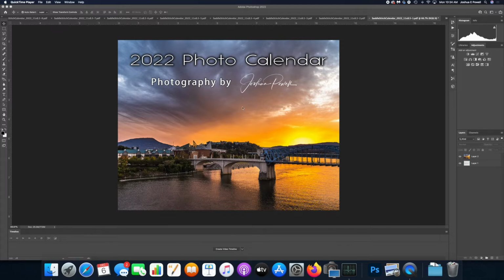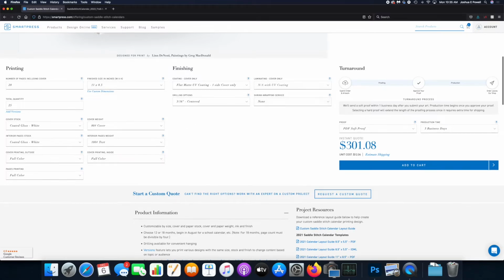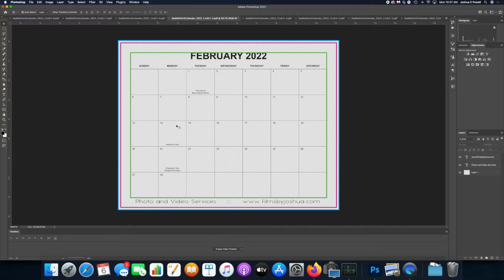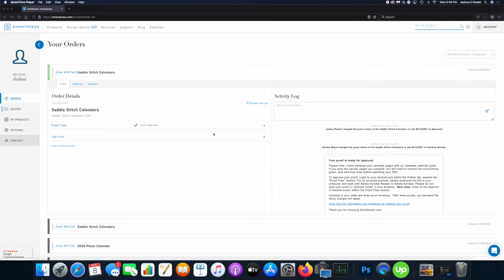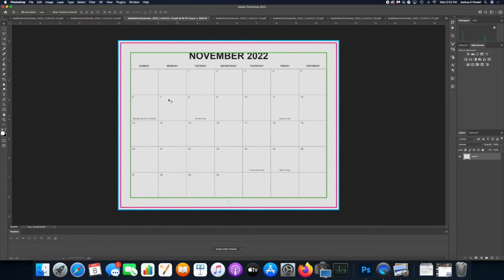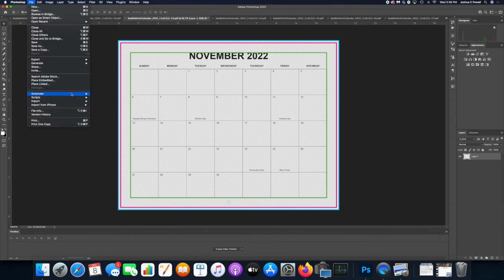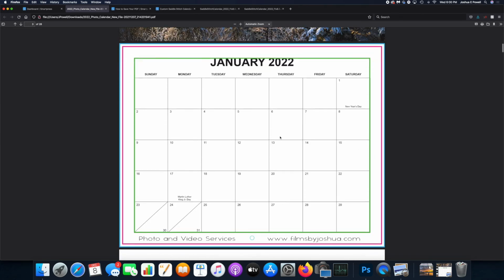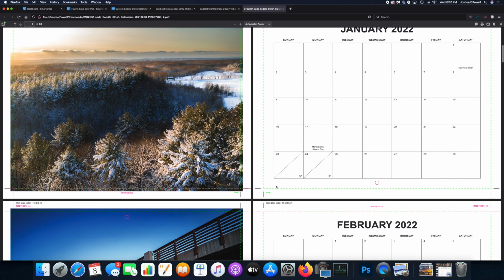Follow Up Smartpress PDF File Issues I Cant Figure Out!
Do you know how to remove the non-print lines?

MY GEAR:
DJI Mavic Pro 2
Canon 80D
Canon 70D
Gorilla Pod
Canon 10-18mm
Canon 24-70
Canon 24mm
Canon 55-250
Sennheiser Lavalier Mic